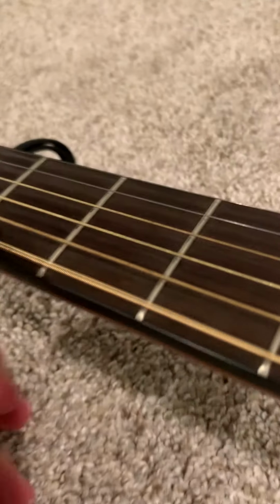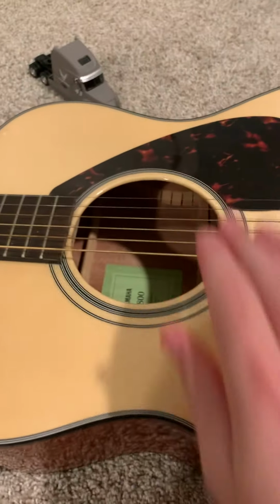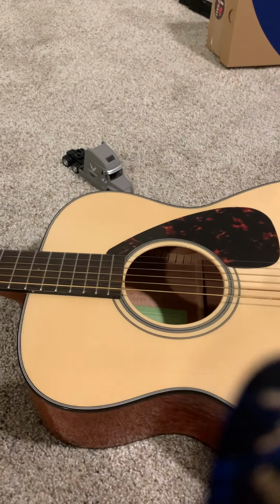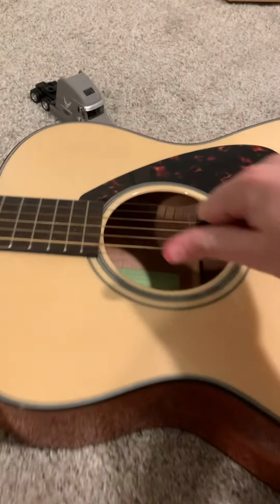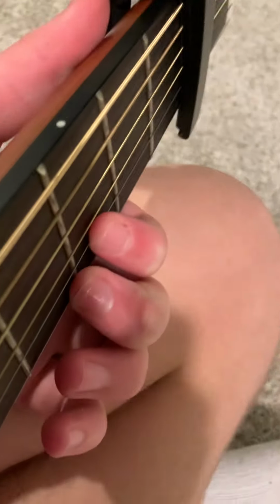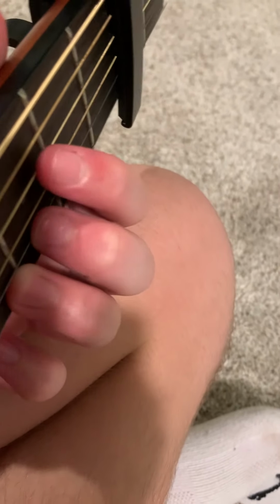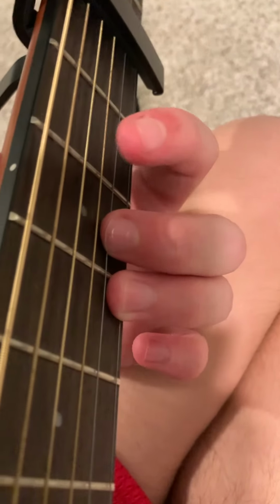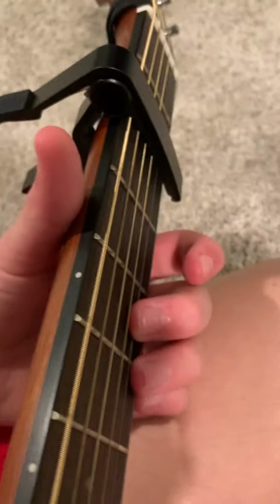Acoustic Guitar Solo #2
Actually sounds good, I Think!